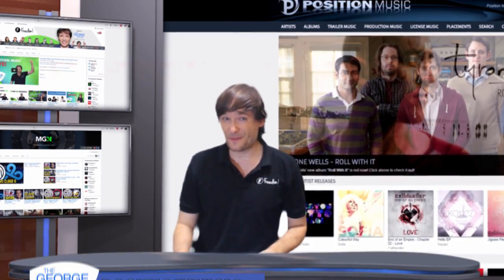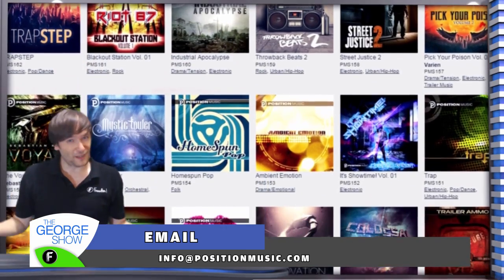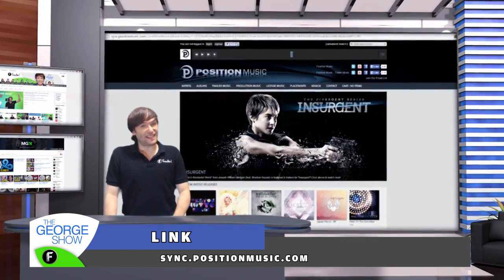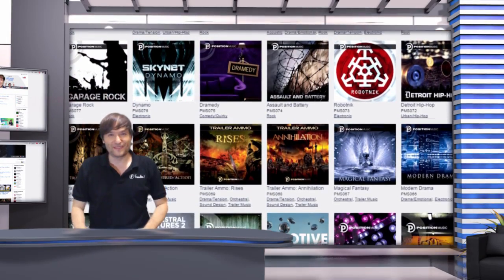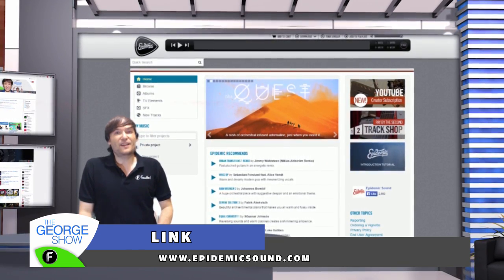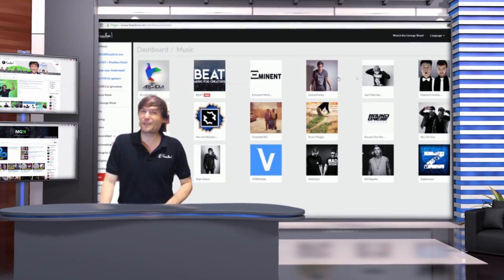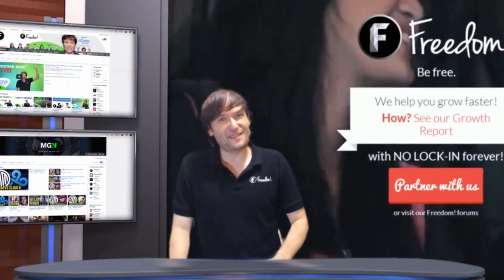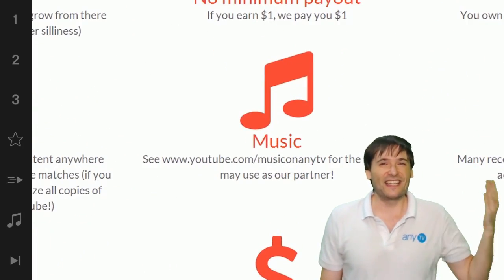★ Remove Content ID music matches!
How to remove Content ID matches for FiXT + Position Music for the FreedomFamily.

- Exclusively free only for FreedomFamily!
▼ Links

▼ Heartbeat

▼ Freedom!

▼ Music